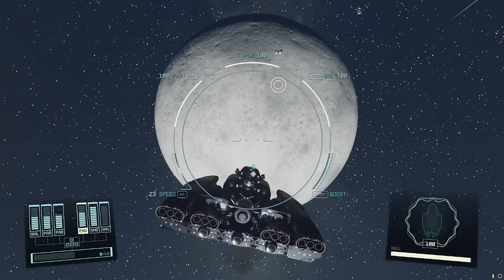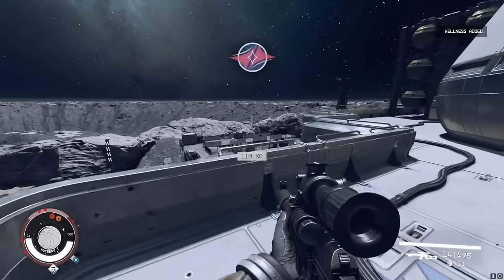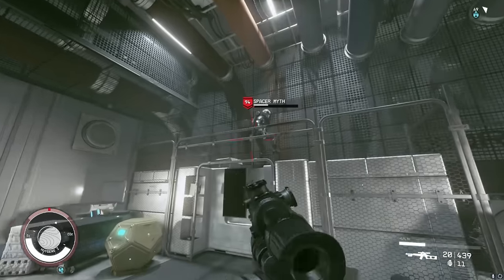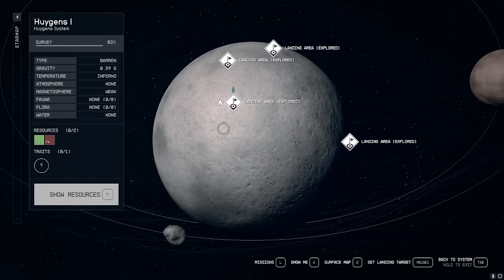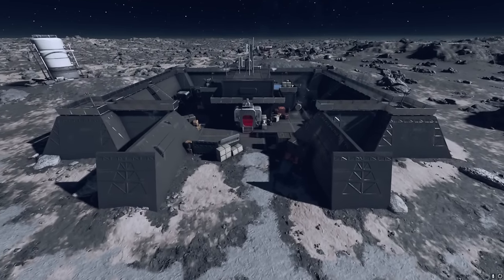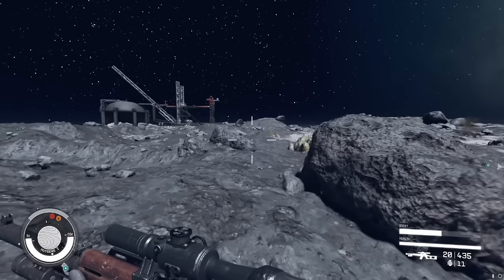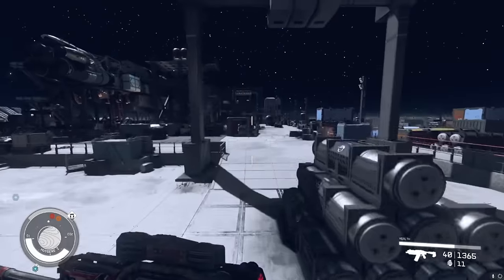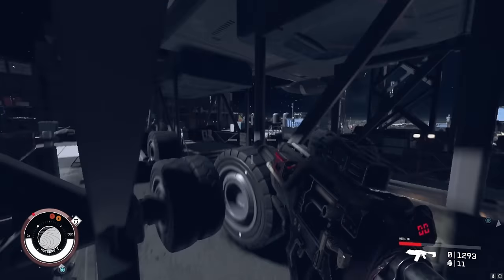Super Creepy Location Found.... Anyone know what this is?